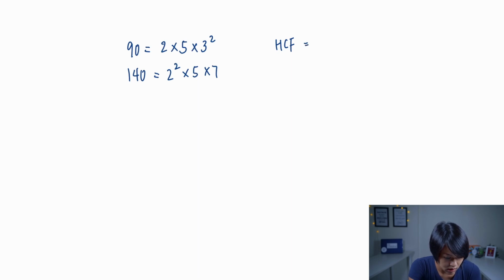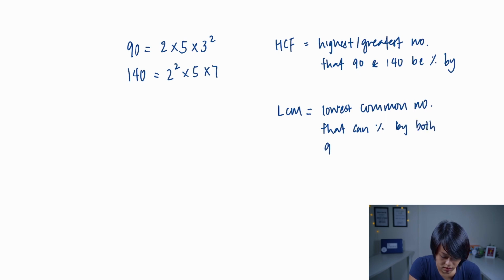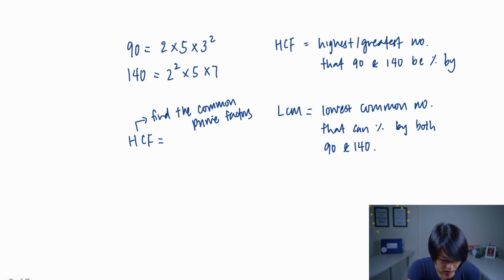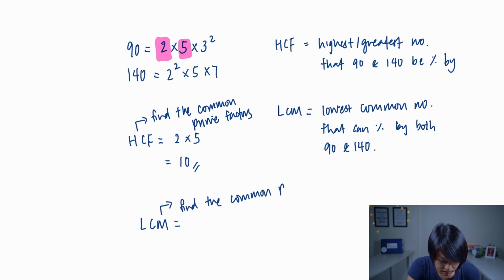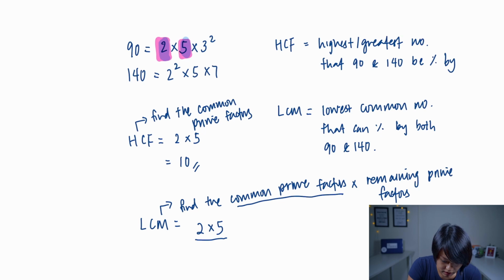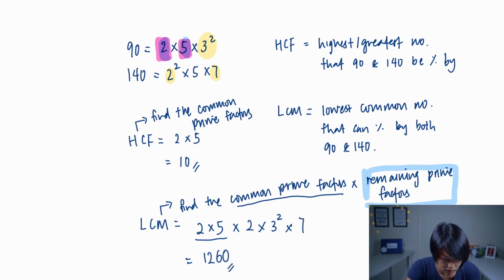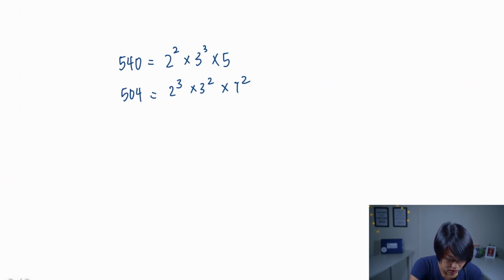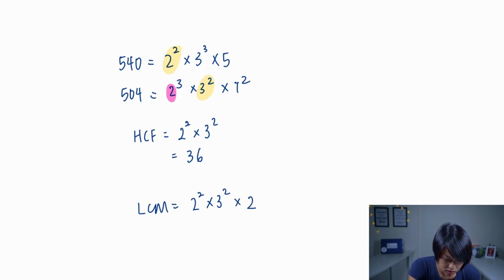Numbers: Highest Common Factor and Lowest Common Multiple | GCE O-Level Lower Secondary Math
Today we find Highest Common Factor (HCF) and Lowest Common Multiple (LCM) using Prime Factorization. Let's Go!

Genie Education Hub is a tuition centre that specializes in making Primary to JC level Math and Science very interesting.